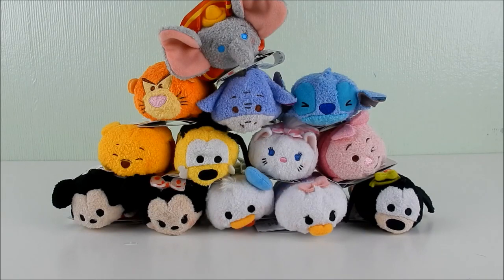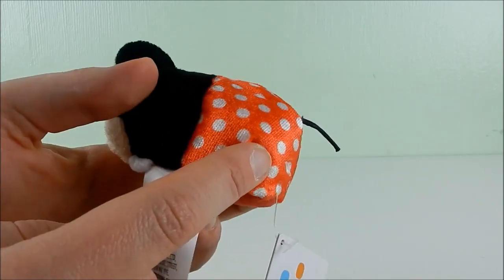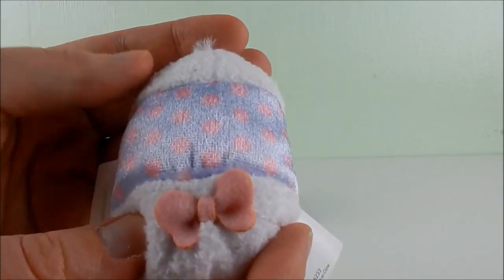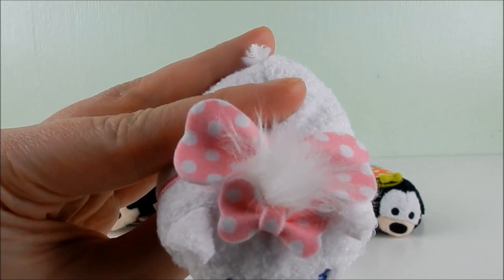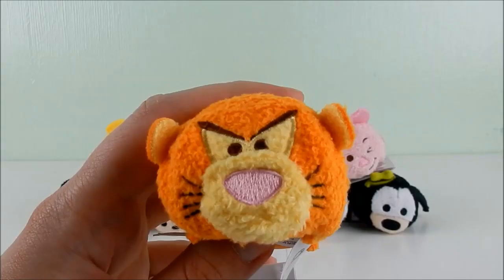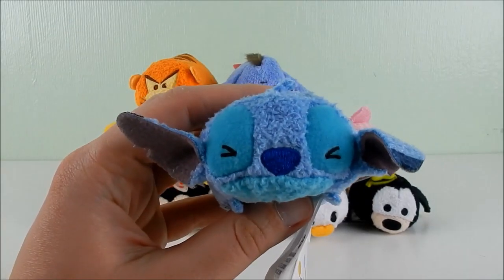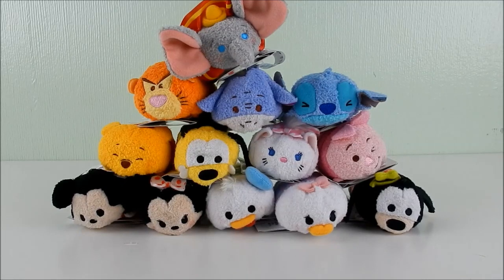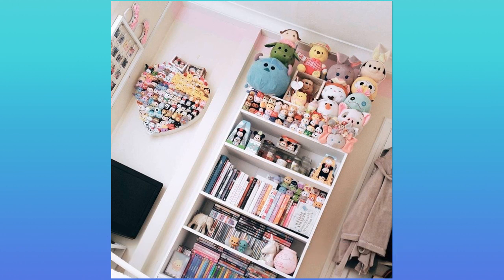Mickey & Friends 2017 Core Tsum Tsum Set Review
We finally have a complete set of the new 2017 core set which include the polka dot Mickey & friends, Winnie the Pooh, Stitch and new Dumbo.